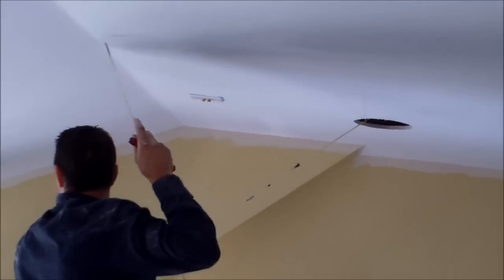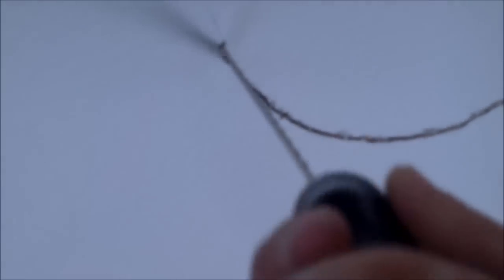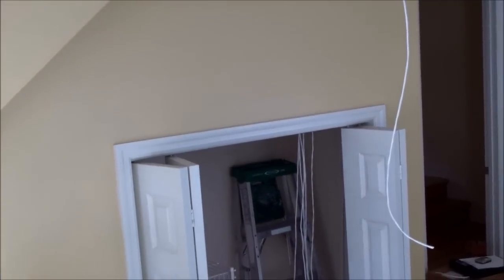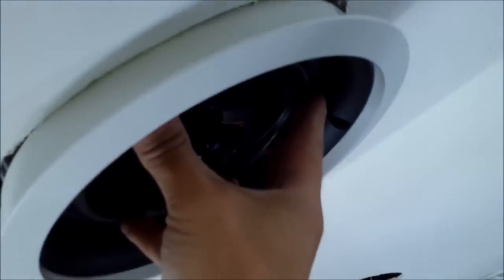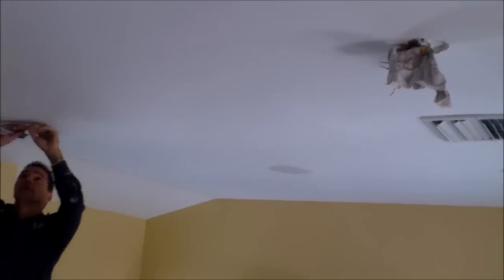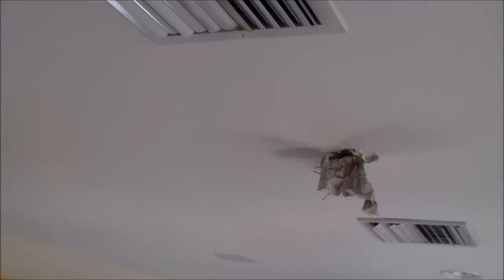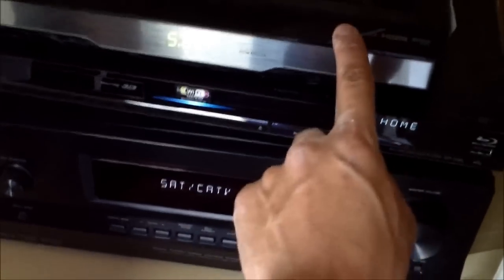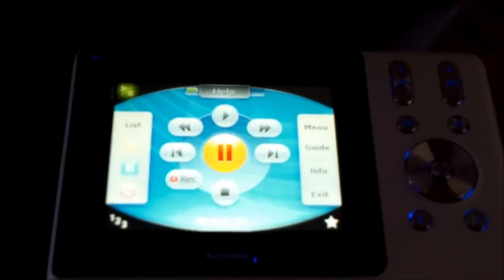7.1 Home Theater in wall speakers & Projector screen installation Review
how to installing surround sound 7.1 Flush mount in-wall ceiling speakers home theater surround sound hd projector install progress review, projector screen on wall - installed by HD TV installers in Tampa